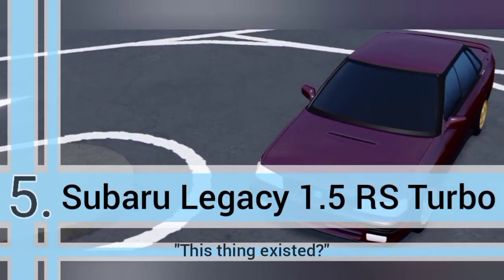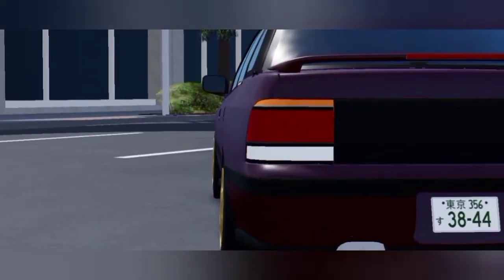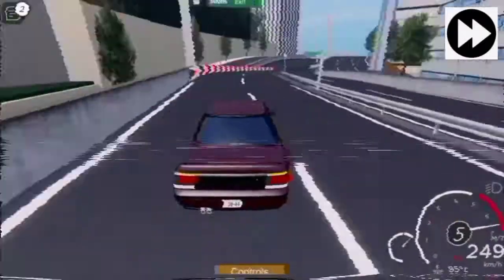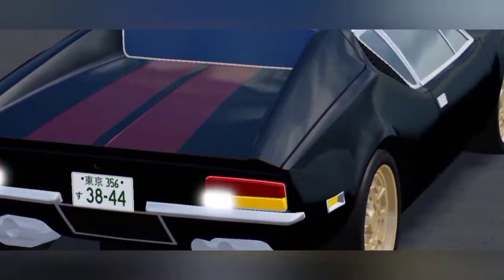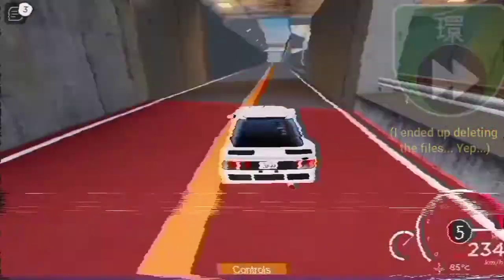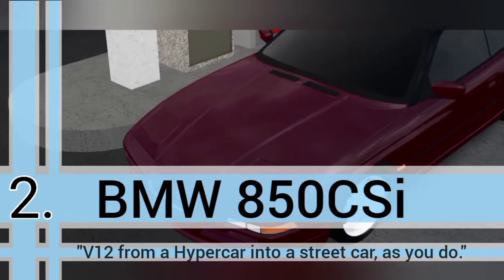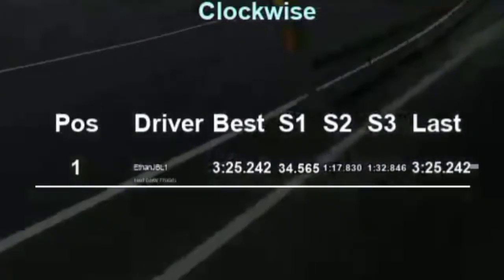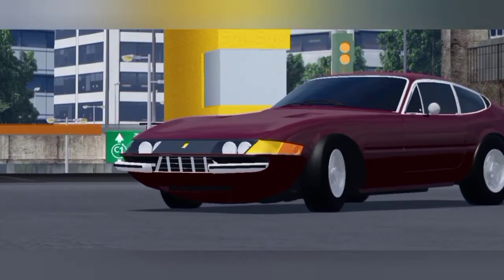Midnight Racing Tokyo | Top 5 Underrated Cars for C1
Hello and welcome to yet another video... Only that it took a week to make Imao.

I made this video to discuss underrated cars... only that they are ones you mostly never see at C1 mostly; so I decided to try my hand at doing this for the first time... Probably not the best video but I'm just trying out doing stuff like this.

This video mentions 6 vehicles for C1, although I ended up forgetting about some cars... For example the 370Z Z34, Carlton, 911 (993), Miura, SVX and a few others, but the ones I showed are probably less used, except for the American car.

[Also it's 720p 60fps because else my cellphone's storage was gonna break, it weighed at 1080p around 1.6GB, to make it Youcut requested 3.6GB on top of that... so yep.]

Chapters:
0:00 Intro
0:35 5. Subaru Legacy 1.5 Turbo RS | Japan
1:49 4. DeTomaso Pantera | Italy
3:12 3. Ford RS200 (Not Evo) | United Kingdom
4:31 2. BMW 850CSi | Germany
5:46 SM. Ferrari Daytona GTB4 | Italy
7:04 1. Chevrolet Corvette C4 | USA
8:28 Explanation on Forgotten Cars.
9:17 Time Attack Leaderboard
9:24 Outro

(What other things should I do for a video?)